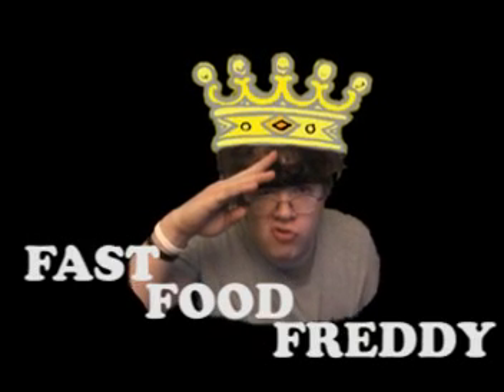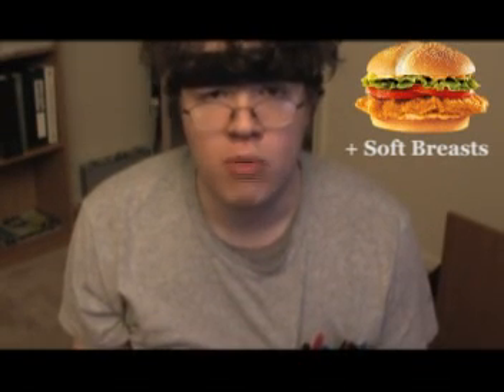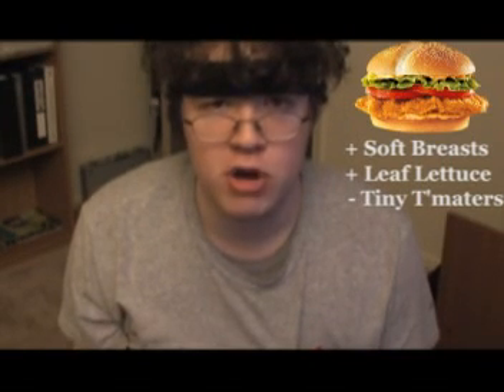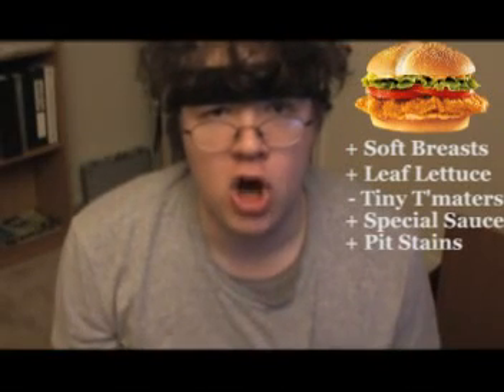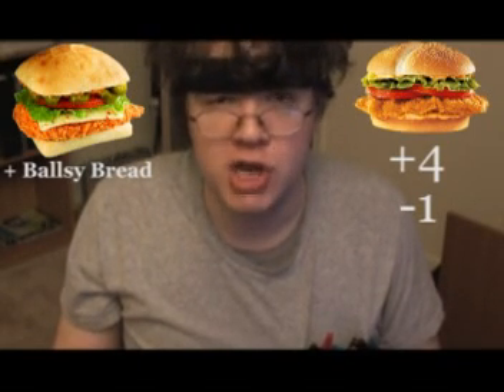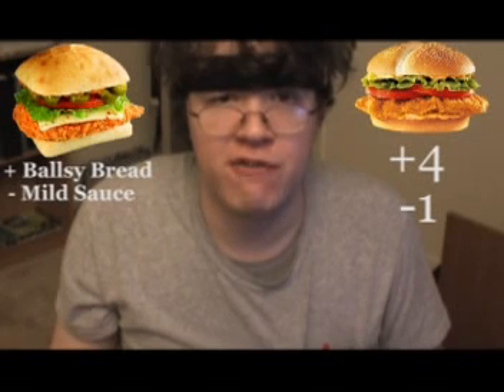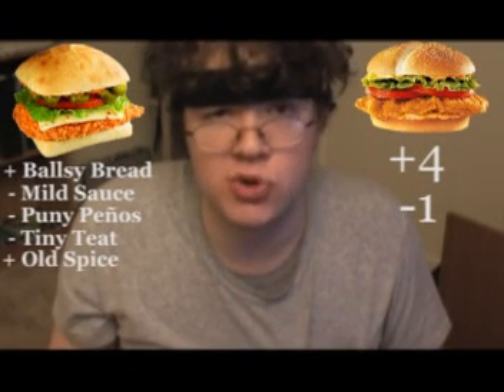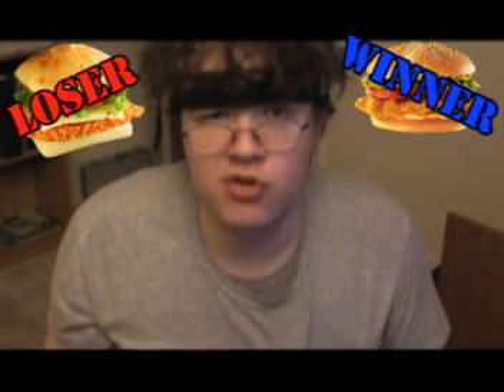Triple F - Wendy's vs. Burger King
Hello everyone, Fast Food Freddy here.  Wendy's is quite bold to challenge BK with not one, not two, not even three, but FOUR alarms with their new 4-alarm spicy chicken sandwich.  I gave it a go and did a comparison.  Here are the results.

Triple F requests that if you enjoy this video, please comment and rate.  Triple F thinks this is some of his best work and has never even been close to being featured before.  Let's make his dream come true!